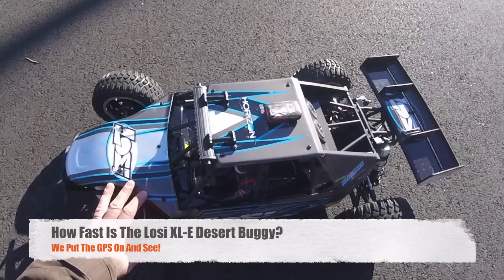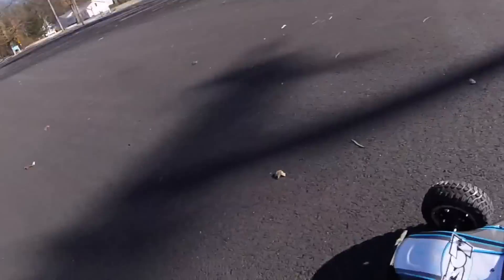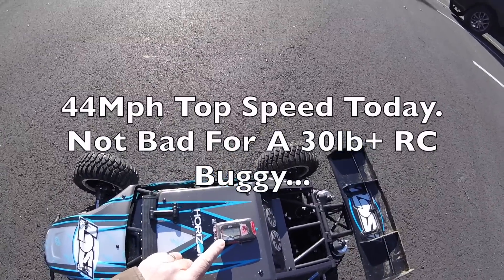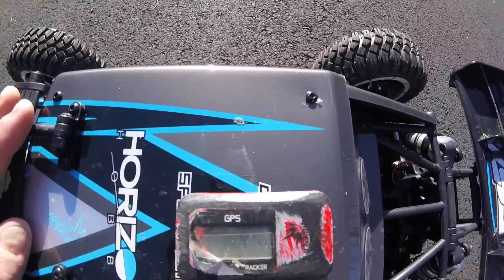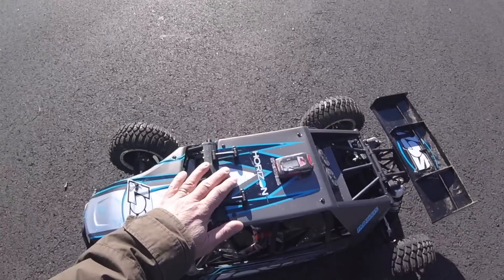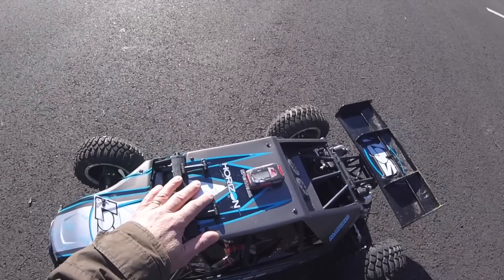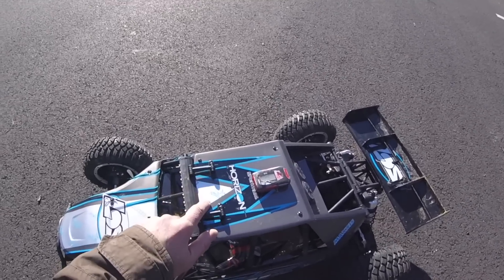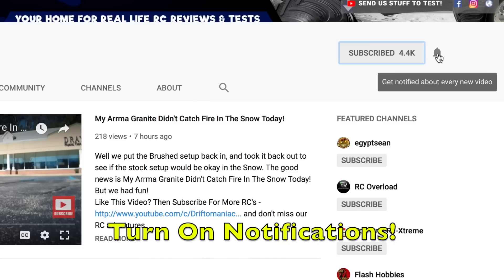How Fast Is The Losi XL- E Desert Buggy on 8S?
25KG Metal Geared Waterproof Servo
1/5 Size Servo

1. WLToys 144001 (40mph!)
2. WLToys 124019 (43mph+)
3. Q902

Just How Fast Is The Losi XL-E Desert Buggy on 8S? We Took Out in 8F with GPS onboard. It weighs 30+bs, yet that speed?.Oh momma!